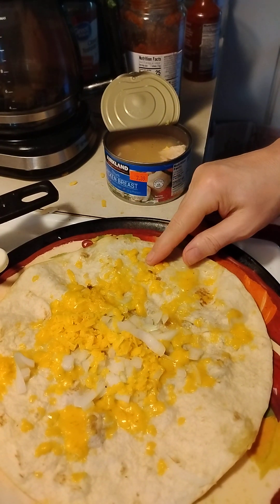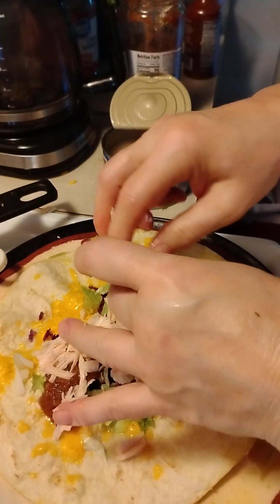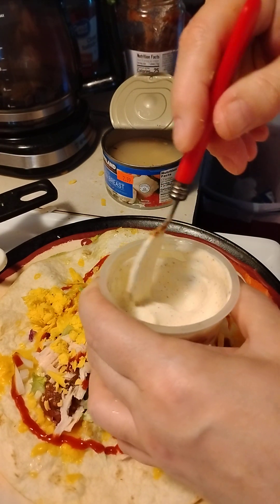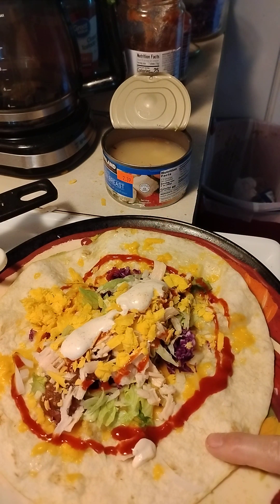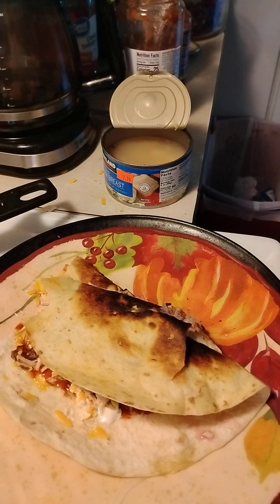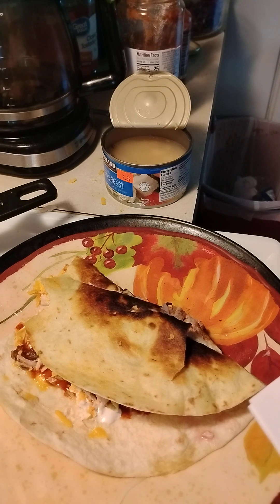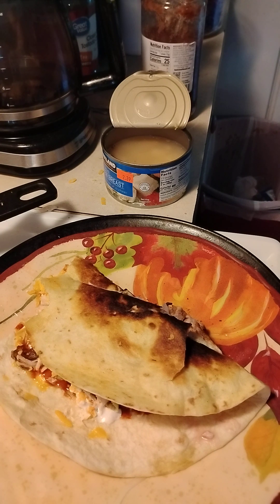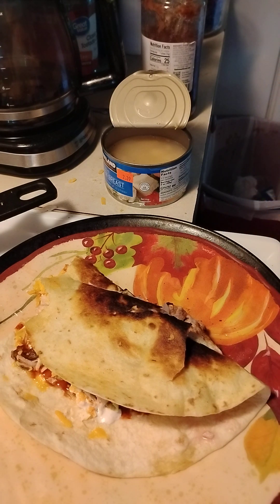Taco or Burrito for Cantina Chicken, Tawynia's Home Cooking 05/19/24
Tawynia M Fugate